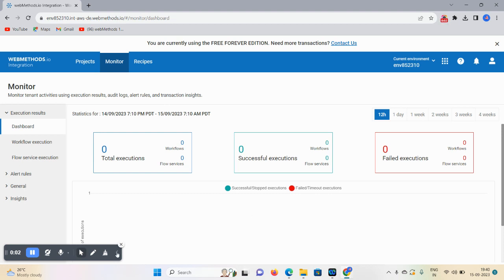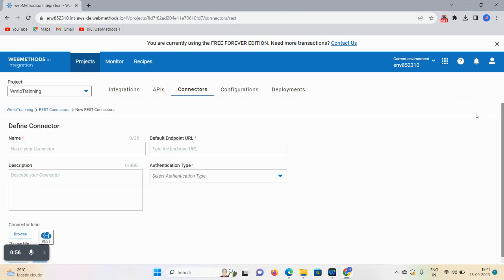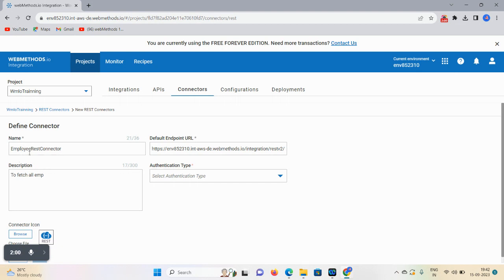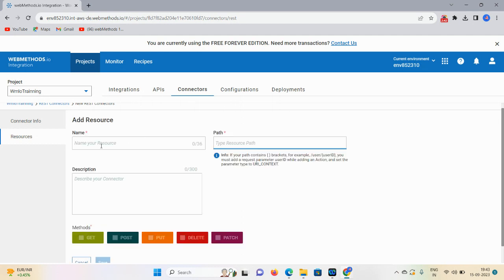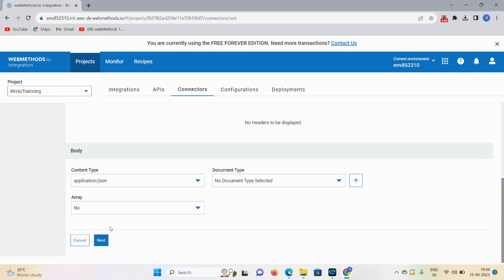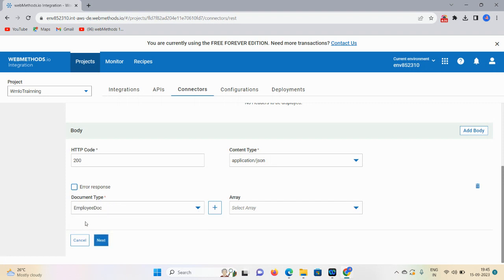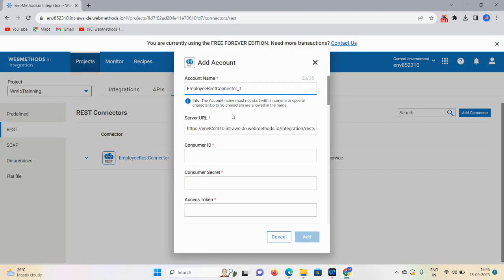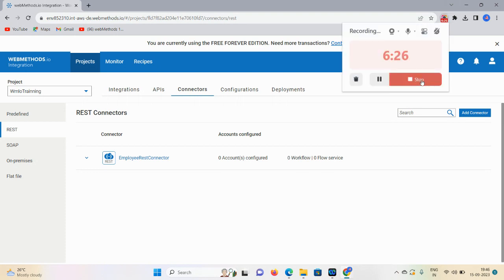How to create rest connectors in webmethods.io Integration||learning softwareag.cloud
This demo is all about how to create rest connectors in webmethods.io Integration.

Software ag pub-sub model,Universal messaging,Webmethods Messaging trigger||JNDI confiuration||learning webmethods
webmethods jdbc adapter tutorial||webmethods in java||trading network in webmethods||webmethods installtion||webmethods integration server||loop in webmethods||webmethods interview questions and answers||webmethods.